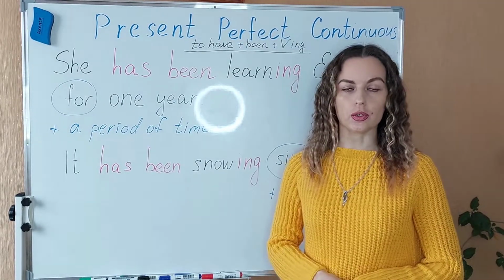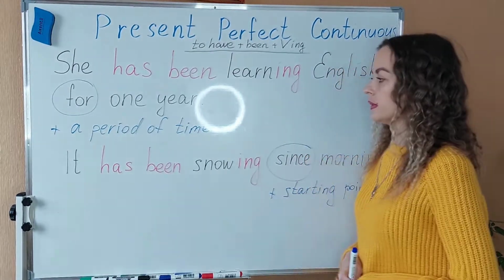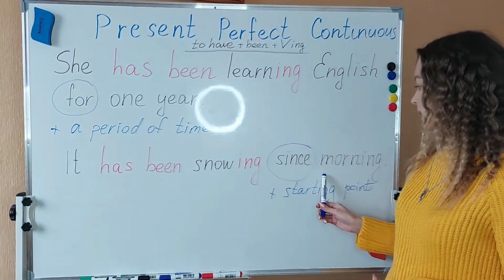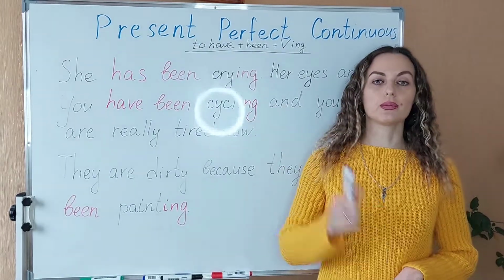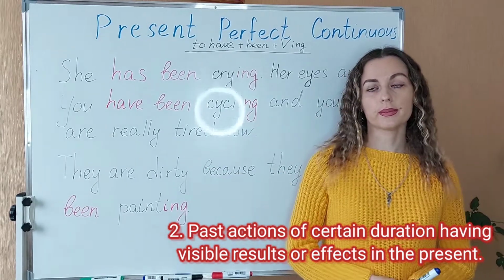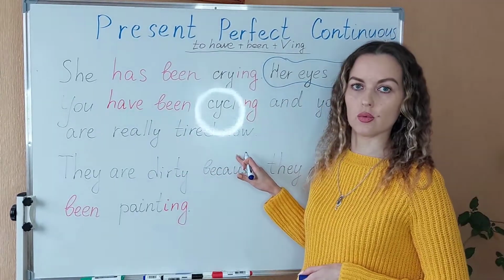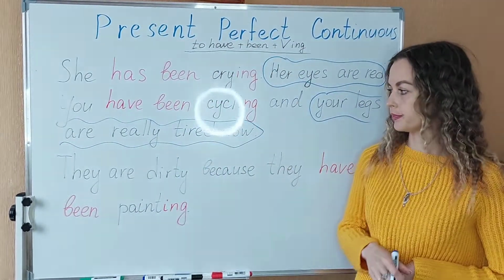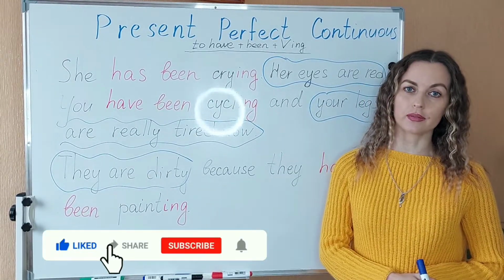Present Perfect Continuous Tense. (Short description)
In this video you are going to learn how to use the Present Perfect Continuous Tense. It can be used for both finished and unfinished actions.

Formation:
to have + been + Ving

Unfinished actions
1: Actions started in the past and continuing up to the present. We often use this with 'for' and 'since' (see the the present perfect simple page for more about 'for' and 'since').
I've been living in London for two years.
She's been working here since 2004.
We've been waiting for the bus for hours.

Finished actions
2: Actions which have recently stopped (though the whole action can be unfinished) and have a result or effects which we can often see, hear, or feel, in the present. We don't use a time word here.
I'm so tired, I've been studying.
I've been running, so I'm really hot.
It's been raining so the pavement is wet.

0:00 - Introduction
0:10 - Formation
0:18 - Using the present perfect continuous (situation 1)
0:50 - For/Since
1:16 - Using the present perfect continuous (situation 2)
2:40 - Final Words